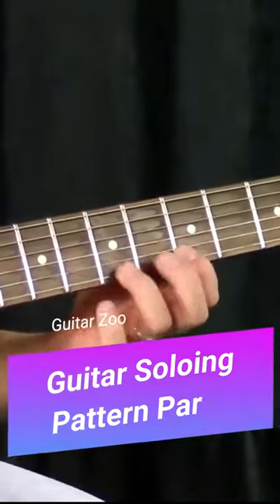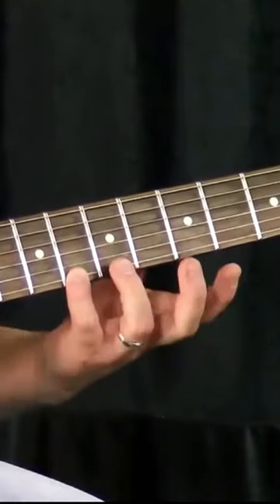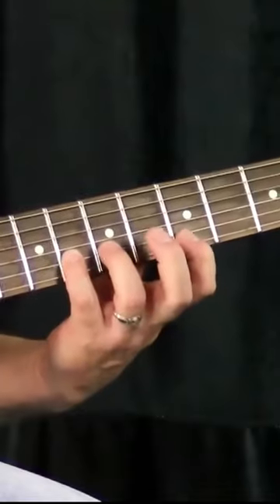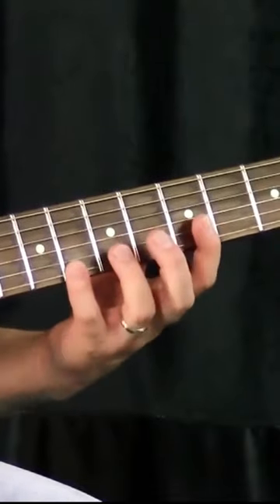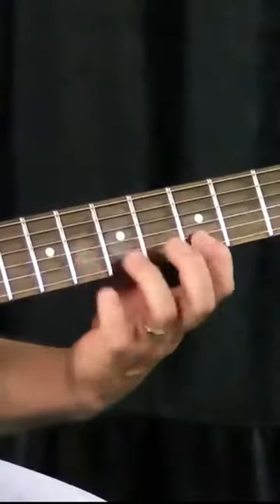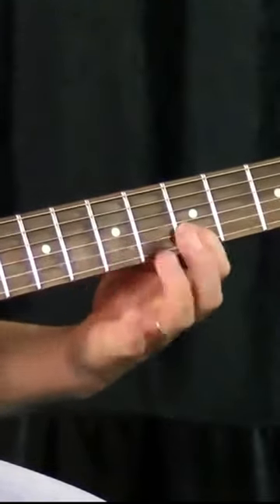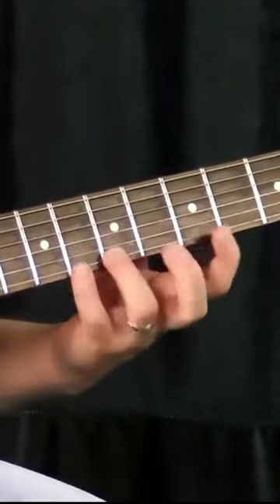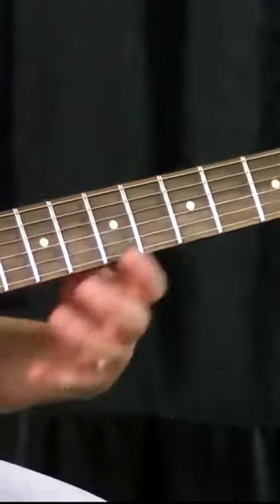Guitar Soloing Pattern - PART 3.